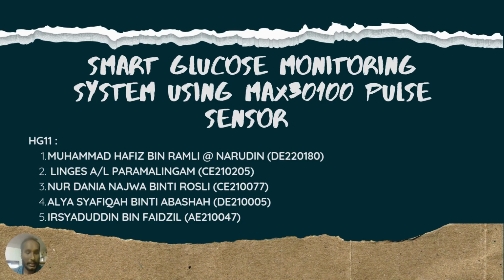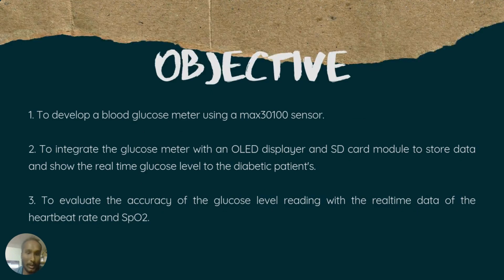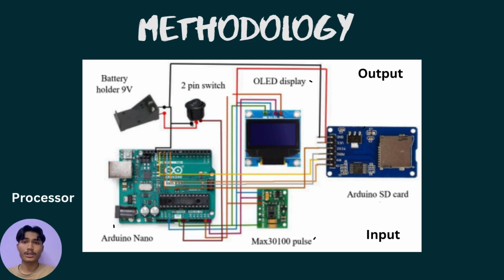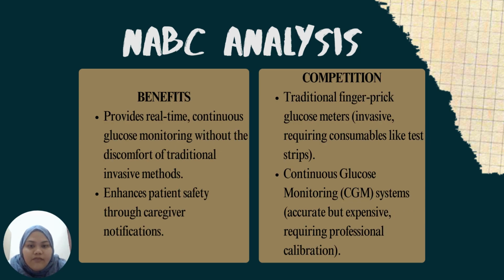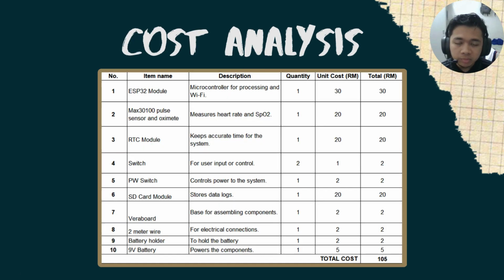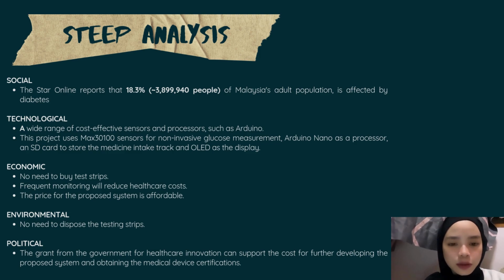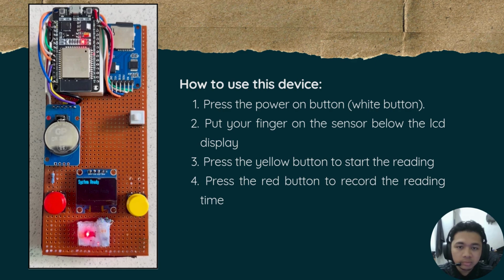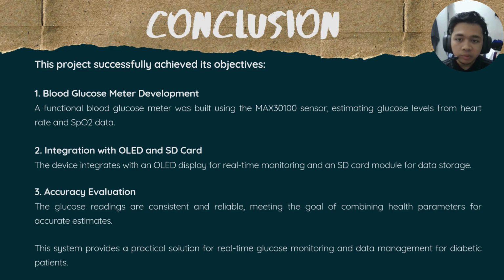HG11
BEE40803

SEM1 2024/2025